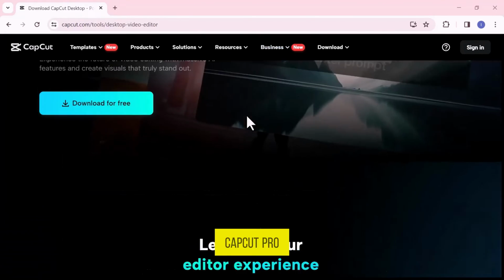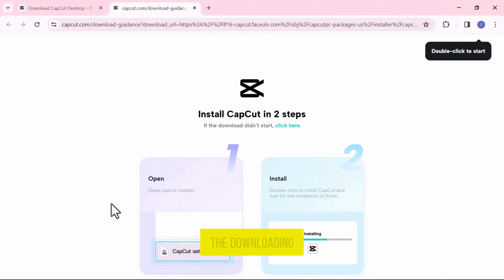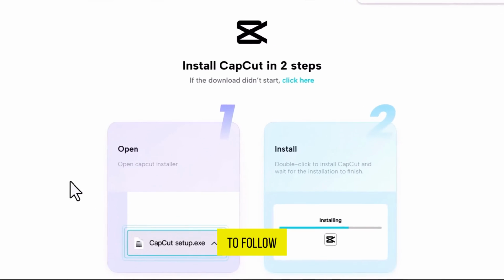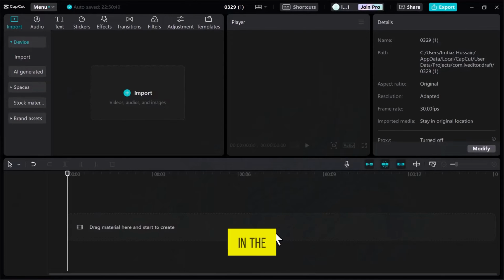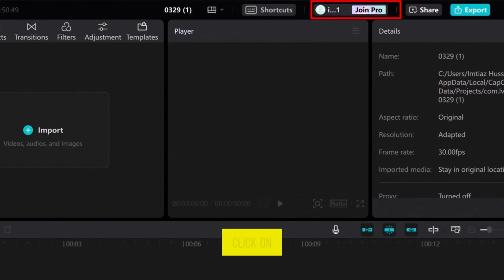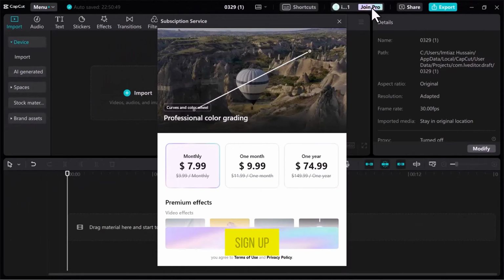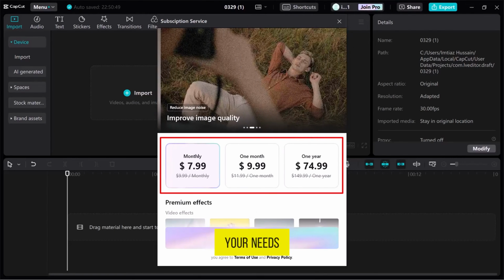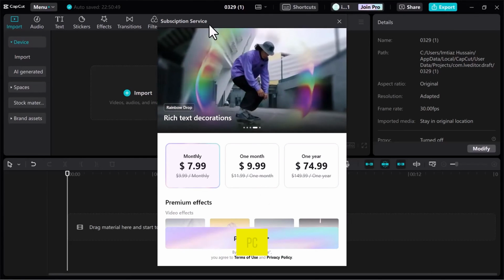How to buy CapCut Pro [2024] Easy Tutorial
In this comprehensive tutorial, we'll walk you through the steps to effortlessly purchase CapCut Pro for your PC. Whether you're a beginner or an experienced editor looking to upgrade your video editing software, this guide is tailored for you. From navigating the official website to selecting the perfect premium plan for your needs, we cover it all.

Timestamps:
00:00 - Introduction to Buying CapCut Pro on PC
00:12 - Downloading CapCut Pro for PC
00:27 - Installing CapCut Pro Step-by-Step
00:40 - Opening CapCut on Your PC
00:56 - Upgrading to CapCut Pro
01:09 - Selecting Your Premium Plan & Payment Method
01:24 - Conclusion & How to Support Our Channel

Key Takeaways:

Learn how to navigate CapCut's official website for download.
Understand the installation process of CapCut Pro on your PC.
Discover the benefits of upgrading to the Pro version.
Explore payment options for purchasing your premium plan.

Why CapCut Pro?
CapCut Pro offers unlimited features that elevate your video editing to a professional level. With its user-friendly interface and a wealth of advanced features, CapCut Pro is the go-to choice for content creators looking to enhance their video quality and editing efficiency.